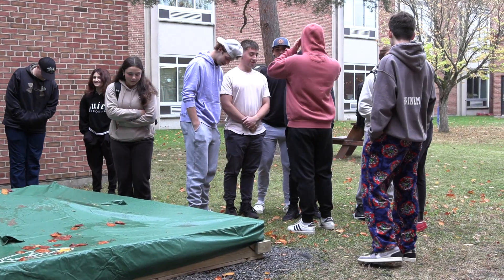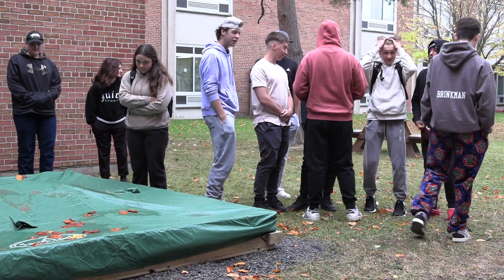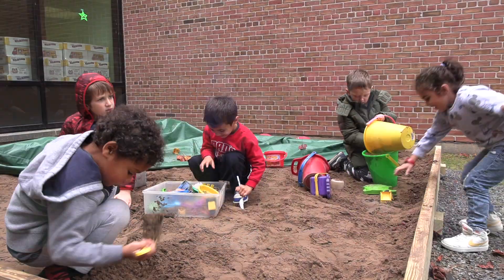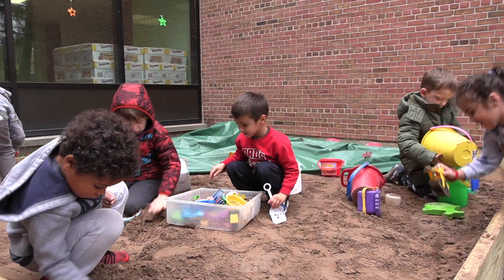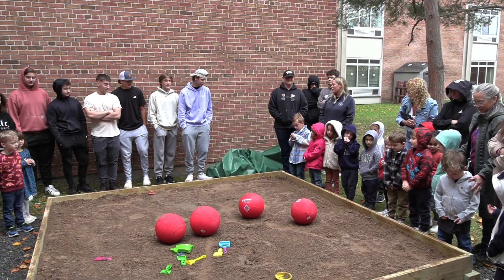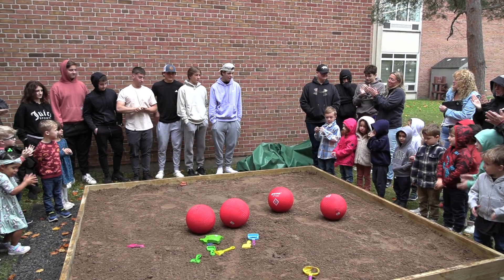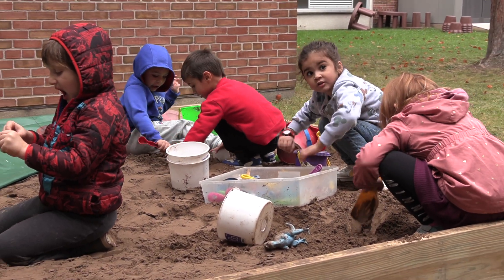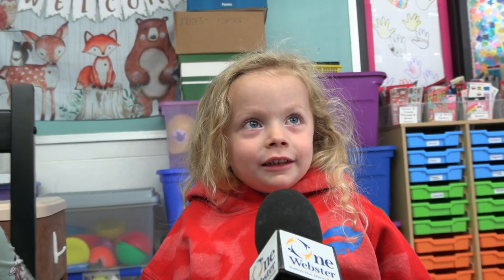New Pre-K Sandbox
Webster Schroeder GeoTech students unveil the new sandbox they designed and built for the Pre-K students.